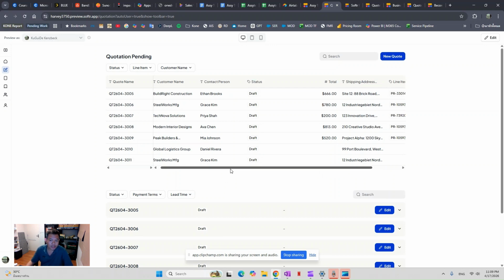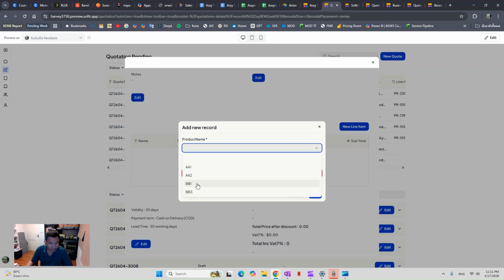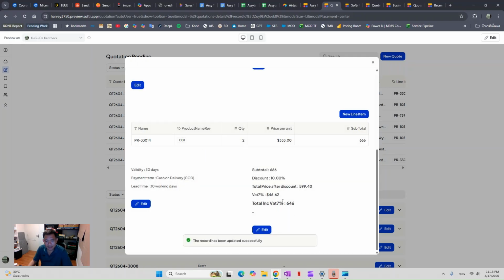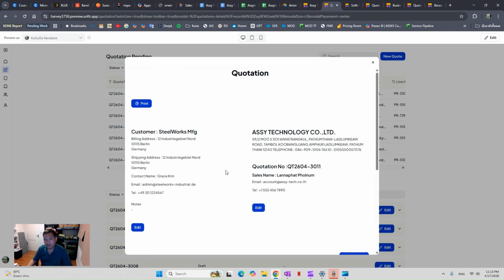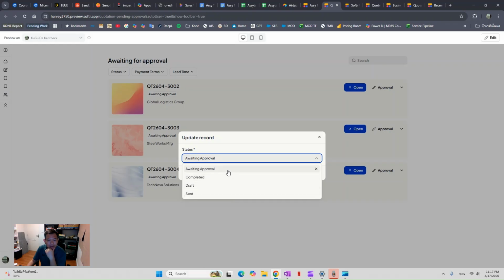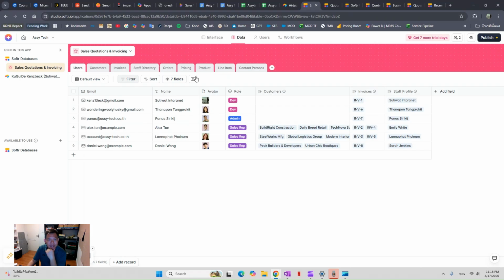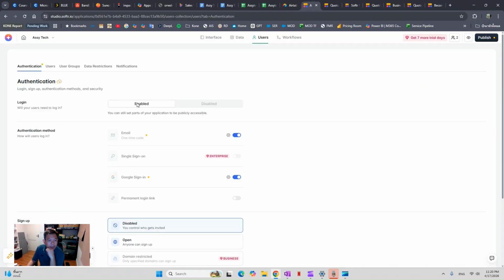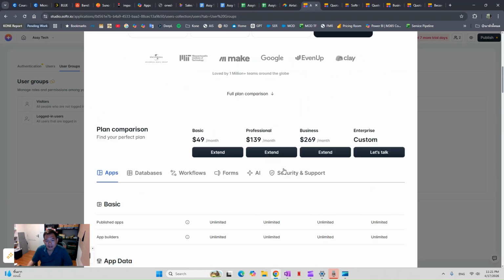Quotation Application is ready by Softr !!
Finally got already the first application.